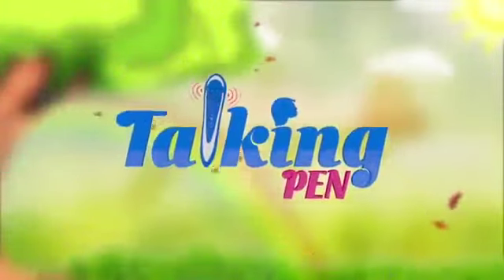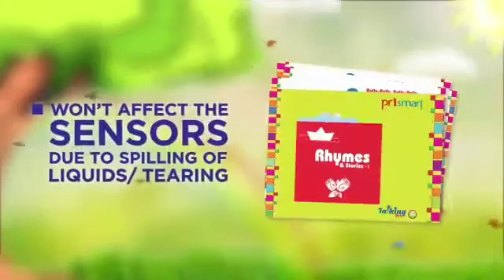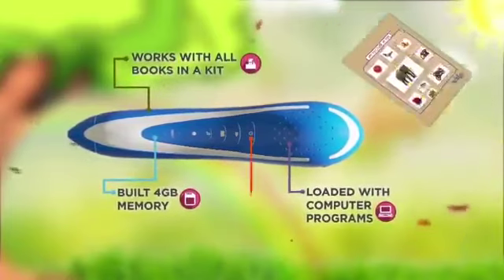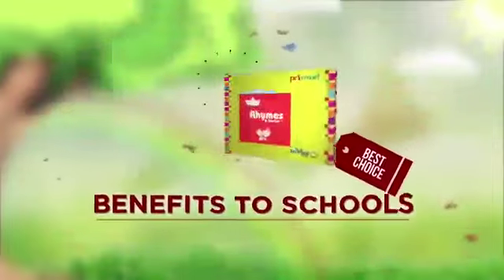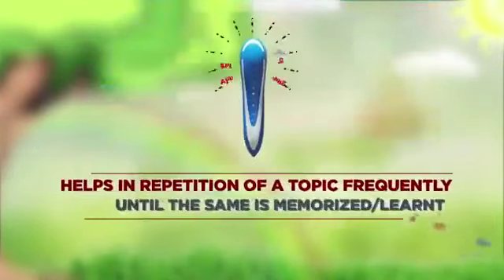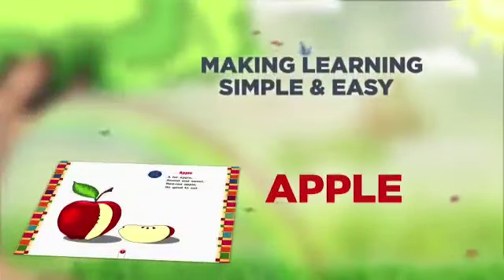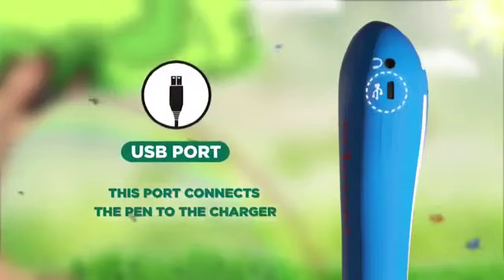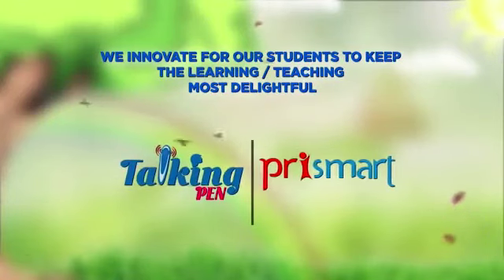Talking Pen | Speak-O-Pen| Learning with fun at Bachpan Play School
Bachpan Play School believes in a seamless teaching-learning process and for that, it has an in-house developed Talking Pen which is built in the shape of a toy. It is a handy and rechargeable device. The talking pen technology works on research and programming through chipsets embedded in the pen and calibrated with the same in the magical set of Talking Books. The books and pen make a complete set for pre-schoolers as it contains all the important subjects. Just tap the pen on the book and hear a teacher read-aloud for an unforgettable learning experience at home and in school. The Talking Book Set with the Pen is available on all leading online platforms like Firstcry.com and Amazon.in.